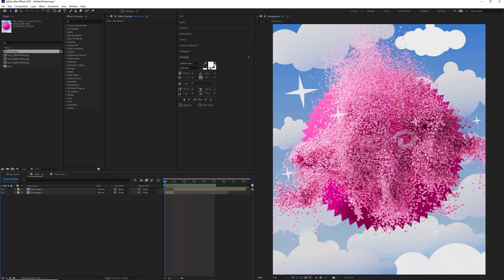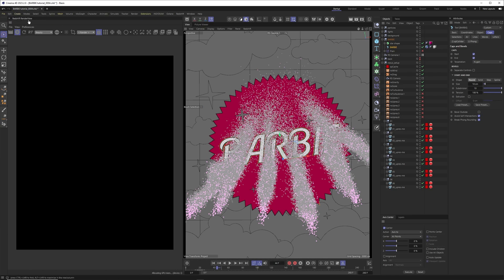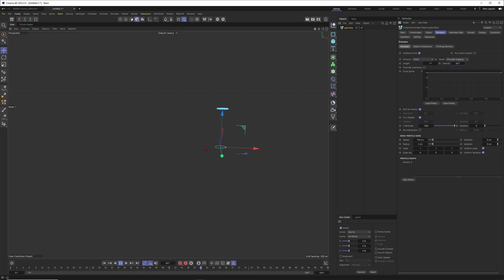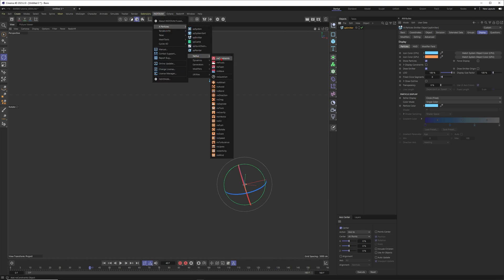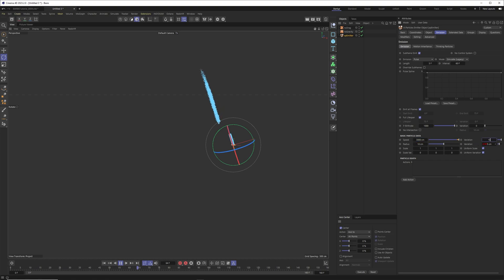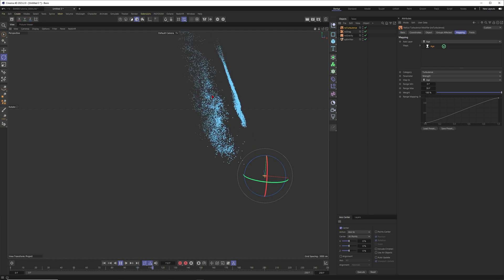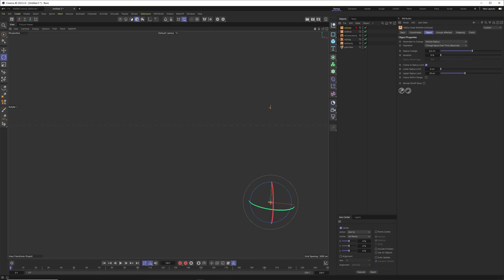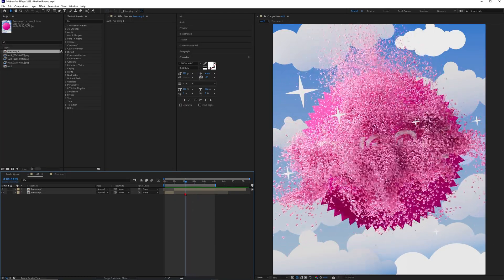BARBIE Logo Reveal Animation with Cinema 4D and Insydium´s NeXus Particles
Alright Guys,

the Barbie Movie is out and I thought it would be fun to create a little logo reveal with Insydium´s Nexus Particle System.

I´m really excited about the new update for Insydium FUSED and I want to create lot´s of cool new tutorials about Nexus, X-Particles, Taiao, MeshTools and TerraformFX in the next days and weeks.

...but of course as always, there will be also be free lessons for you guys on YouTube.